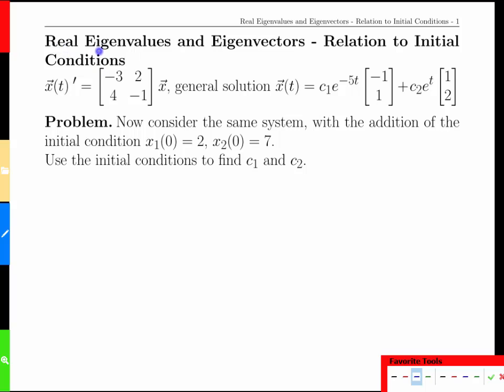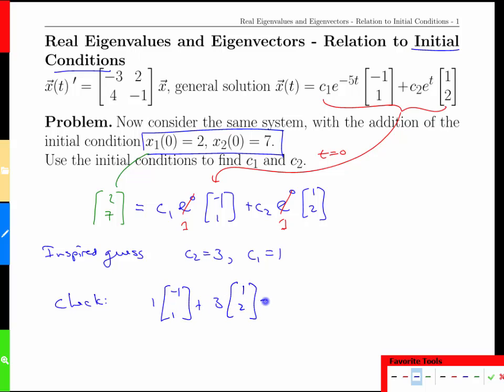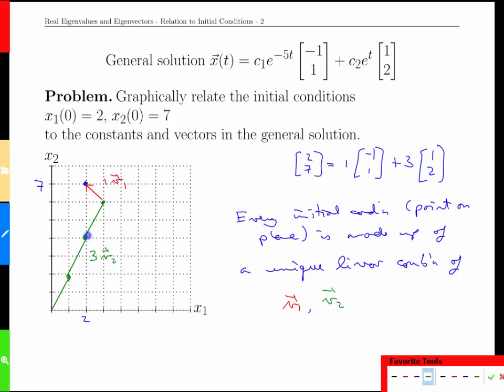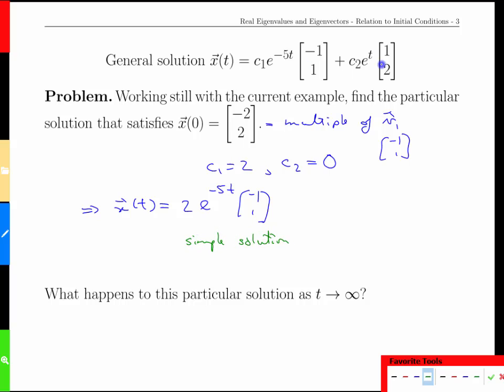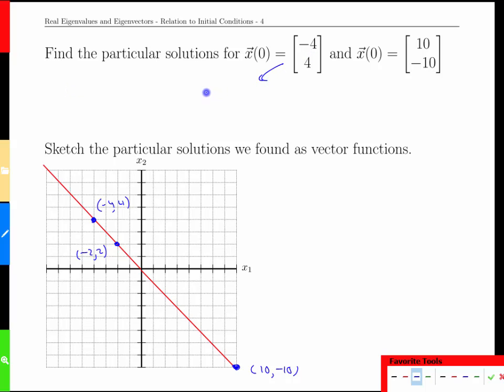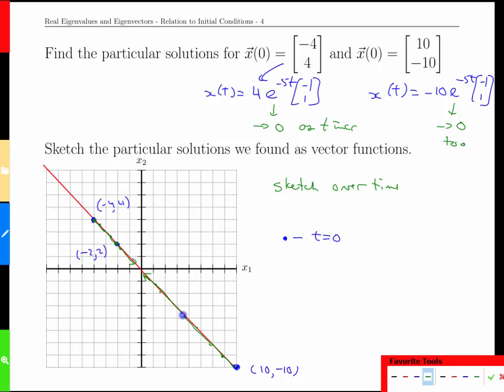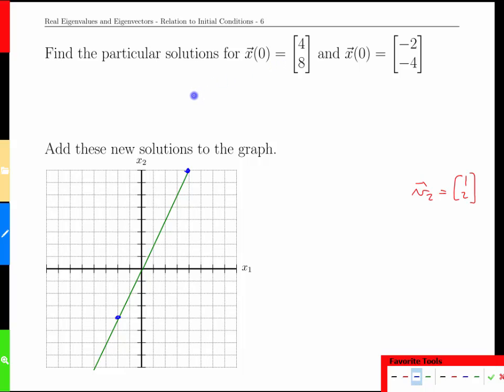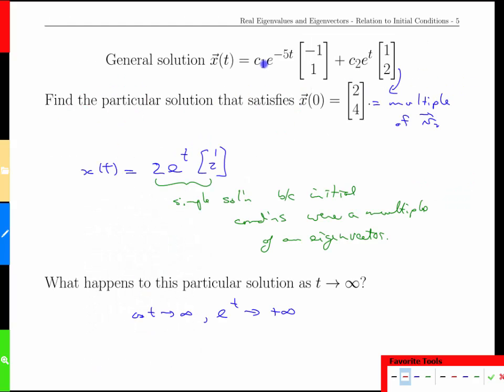Week 12-2 Real Eigenvalues and Eigenvectors - Relation to Initial Conditions